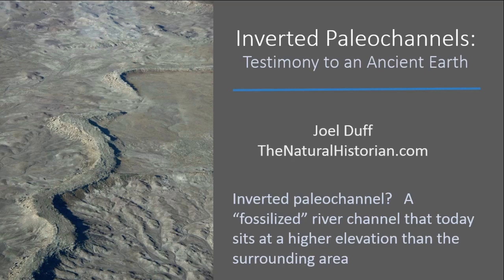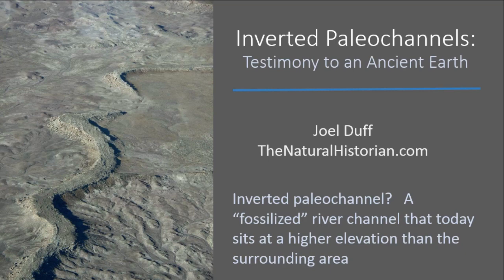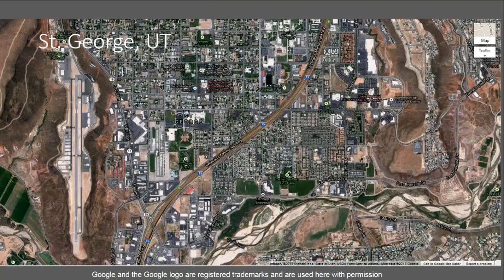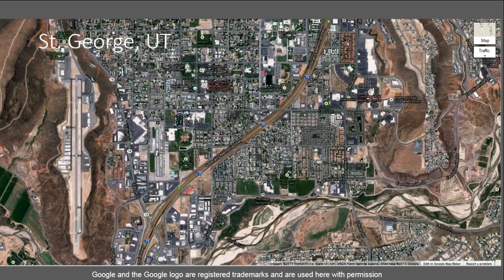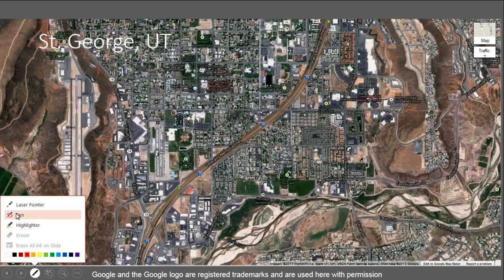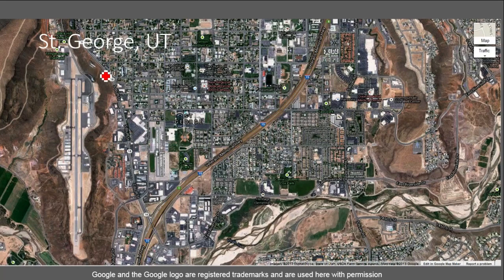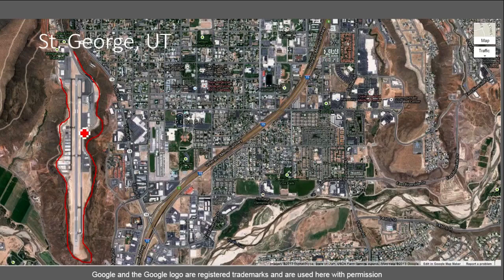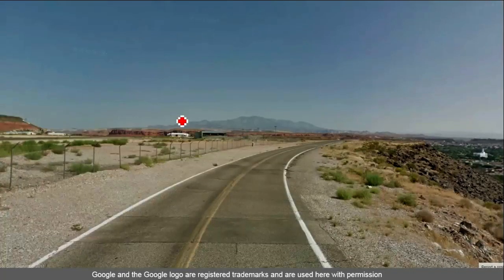Inverted Paleochannels: Testimony to an Ancient Earth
There are places on earth where you can look up and see the bottom of ancient river valleys. These are called inverted paleochannels. What might they be telling us about the history of the earth?